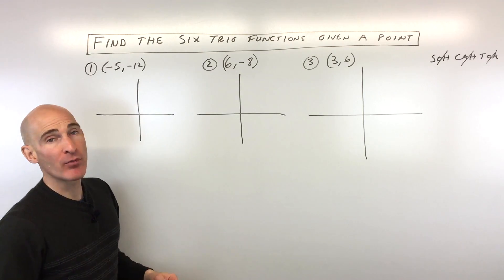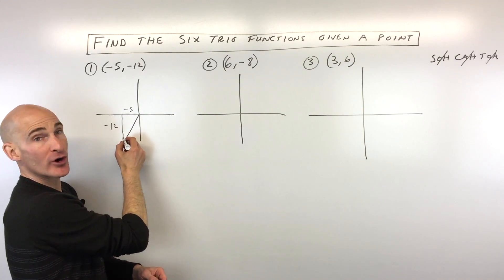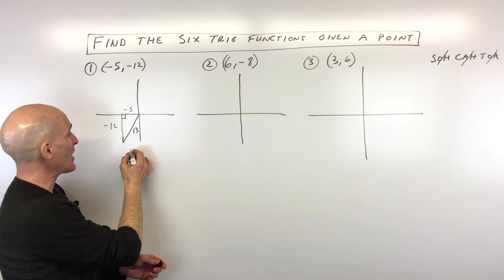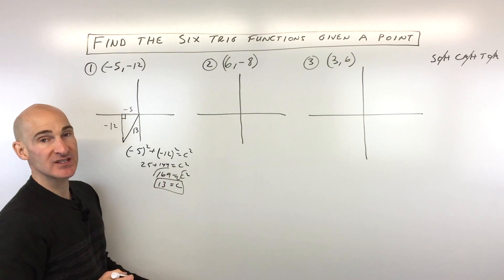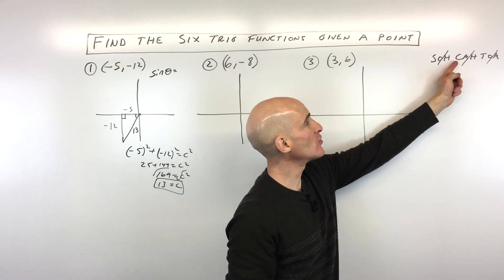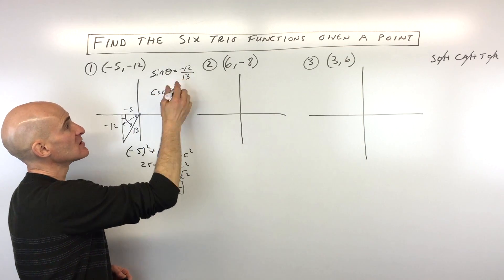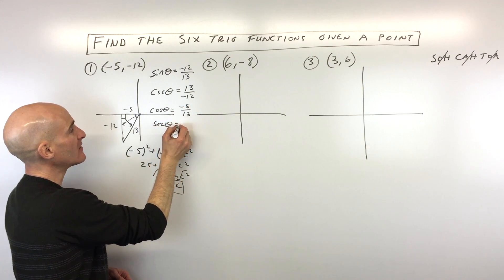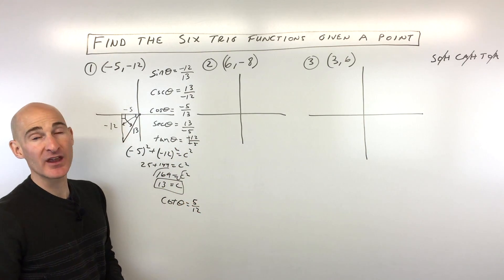Evaluate the Six Trigonometric Functions Given a Point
Learn how to find the six trigonometric functions given a point on the terminal side of the angle in standard position.  We go through 3 examples in this video math tutorial by Mario's Math Tutoring.  We discuss an acronym to remember the trig ratios.  We discuss the sin, cos, tan, csc, sec, and cot.  We also make use of the pythagorean theorem.

Timestamps:
00:00 Intro
0:11 Example 1 (-5, -12)
0:39 Using Pythagorean Theorem or Pythagorean Triples
1:16 Acronym to Remember the Trig Ratios
2:19 Example 2 (6,-8)
3:35 Example 3 (3,6)
3:46 How to Draw the Triangle
4:45 How to Rationalize the Denominator